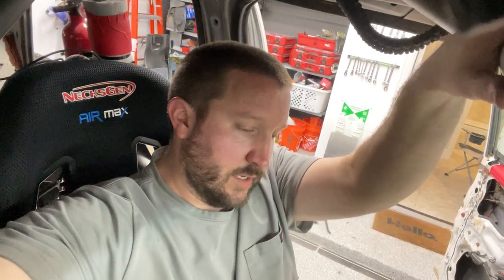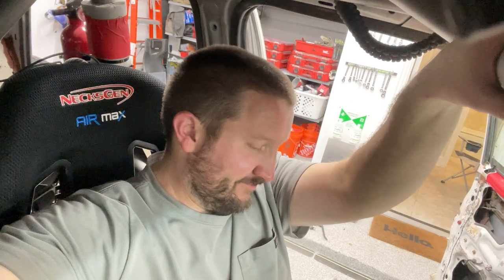Necksgen Airmax Install update